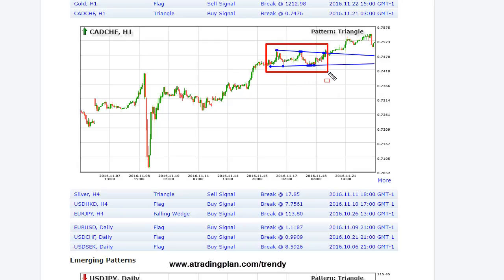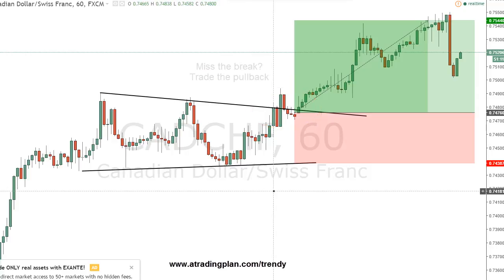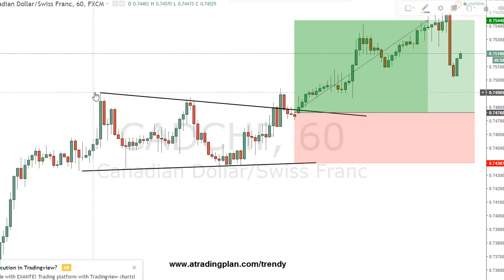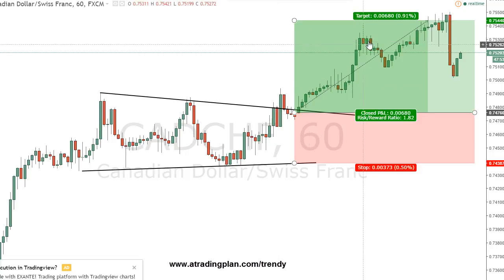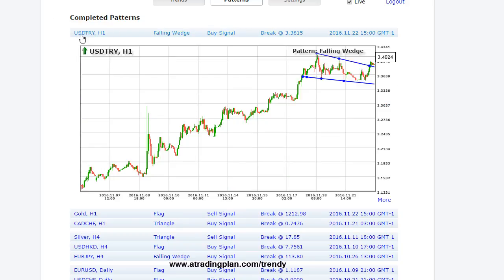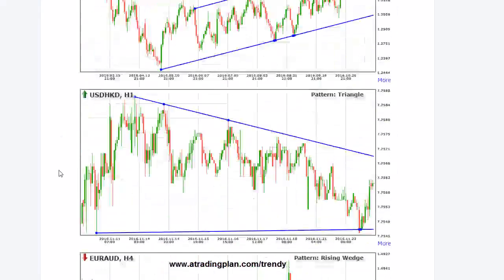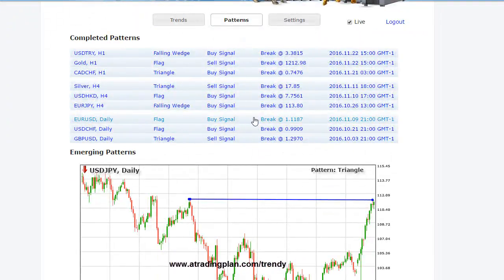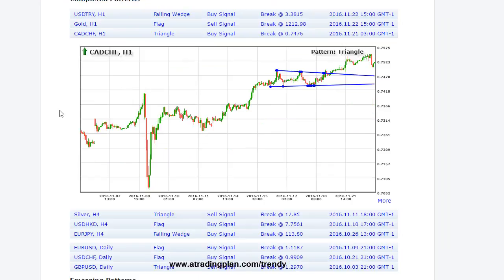FOREX TRENDY - Members Just Got A Winning Trade!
Forex Trendy alerted members to a price pattern break and gave a painless trade to the upside in Forex.  In this video, you will also see how a silver trade could have banked you profits.